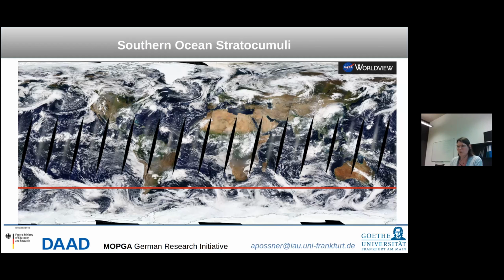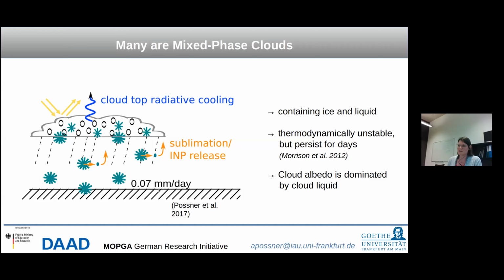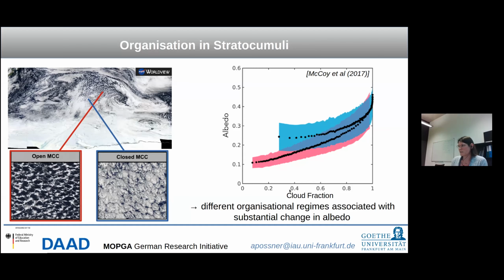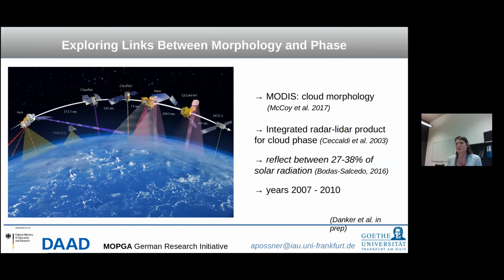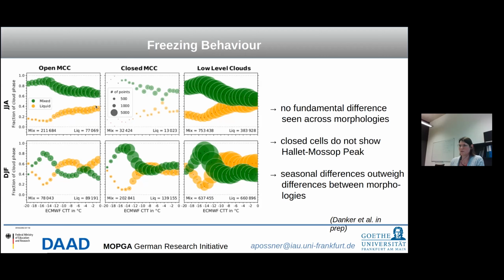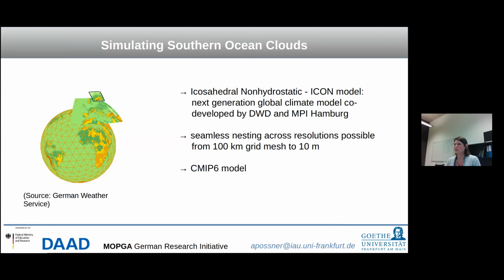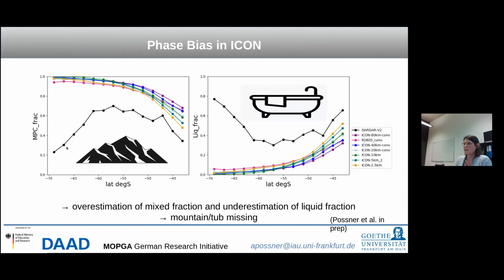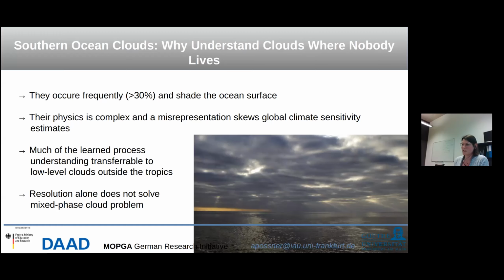Anna Possner - Southern Ocean clouds: why understand clouds where nobody lives?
"Around 40% of the time we observe shallow clouds covering the vast Southern Ocean which surrounds the Earth almost entirely uninterrupted by any land. Some of these clouds organise into distinct patterns, others contain not only liquid water, but a mixture of liquid drops and frozen crystals. All of them reflect a discernible amount of sunlight and act like a semi-transparent parasol shading the ocean surface beneath. We explore whether the composition of these clouds as well as their organisational state are interlinked and how these impact the parasols efficiency at cooling Earth’s surface in this remote region of the world.